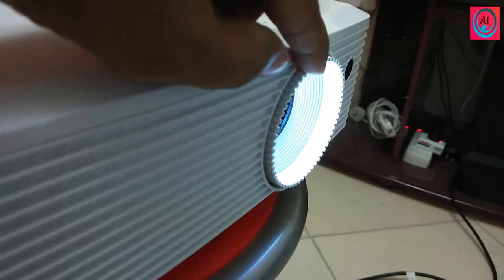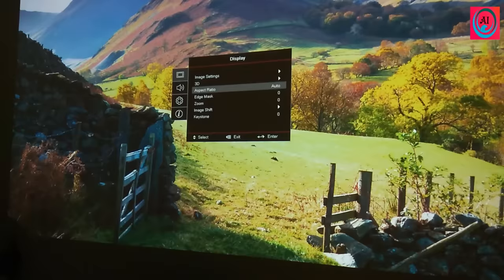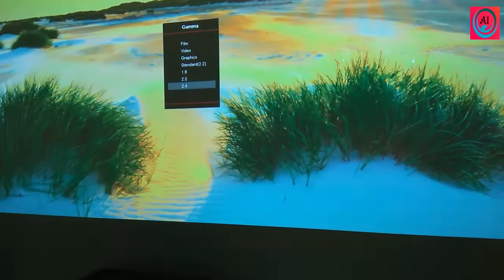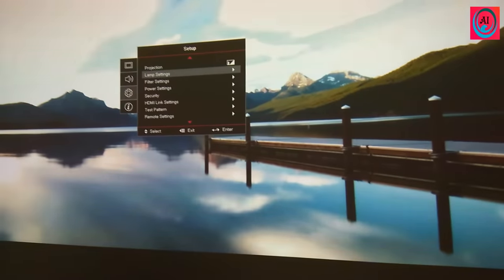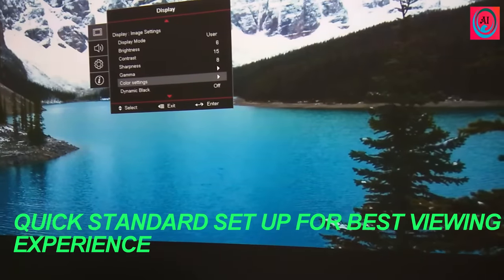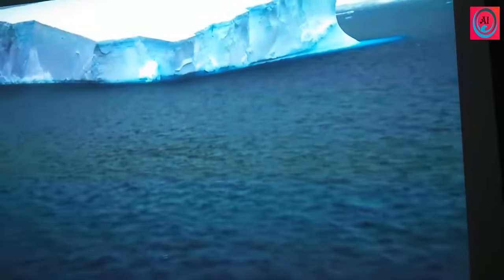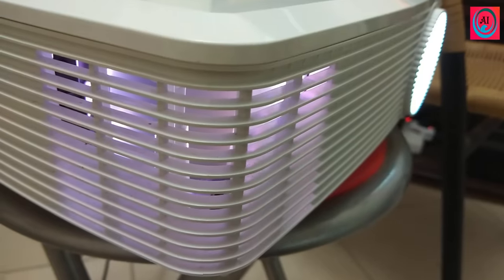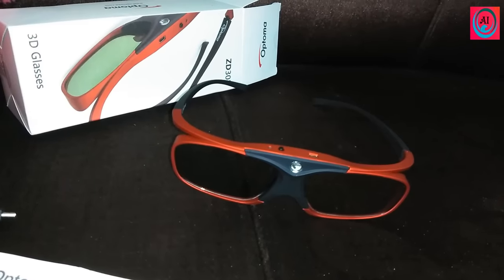OPTOMA HD27 PROJECTOR ~ In Depth Review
CONVENIENT AND EASY TO SETUP THE BRIGHT AND VERSATILE HD27 BOASTS AMAZING COLOUR TECHNOLOGY AND CONFORMS TO REC.709 DELIVERING ACCURATE TRUE TO LIFE COLOUR REPRODUCTION. THIS SMALL PROJECTOR IS IDEAL FOR WATCHING LIVE SPORT, TV SHOWS OR MOVIES ANY TIME OF DAY ON A BIG SCREEN. YOU CAN EVEN CONNECT YOUR GAMES CONSOLE AND PLAY GAMES ON IT WITH ITS LOW INPUT LATENCY.

AN INTEGRATED SPEAKER PROVIDES YOU WITH GREAT SOUND AND TWO HDMI INPUTS ENABLES AN EASY SETUP. PERFECT FOR CONNECTING A LAPTOP, PC, BLU-RAY PLAYER, MEDIA STREAMER OR GAMES CONSOLE. YOU CAN EVEN TURN IT INTO A SMART PROJECTOR BY CONNECTING A HDMI DONGLE LIKE THE HDCAST PRO (SOLD SEPARATELY), GOOGLE CHROMECAST™, AMAZON FIRE TV OR APPLE TV™ TO PLAY GAMES, STREAM VIDEOS AND SHARE PHOTOS ON THE BIG SCREEN IN THE COMFORT OF YOUR OWN HOME